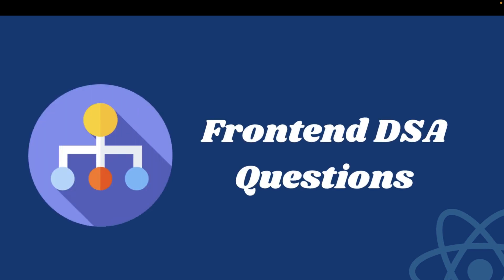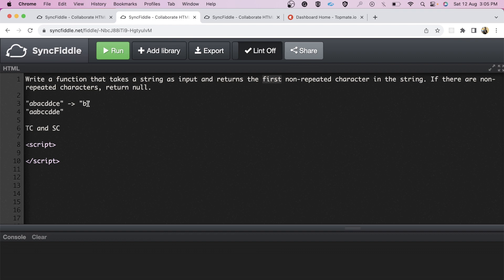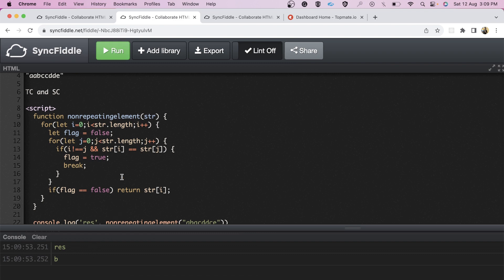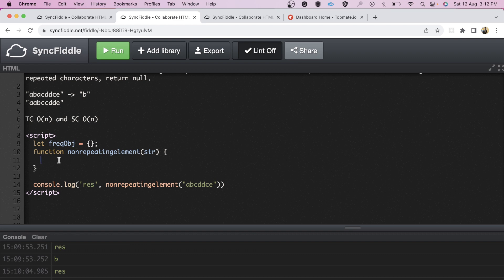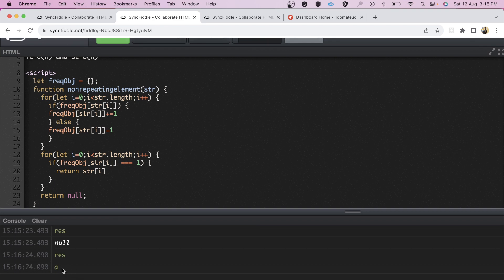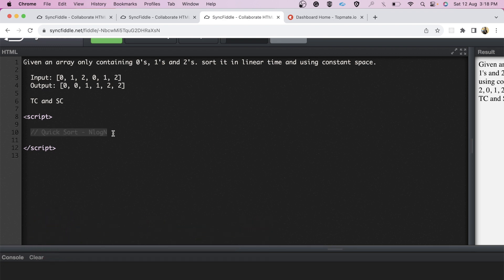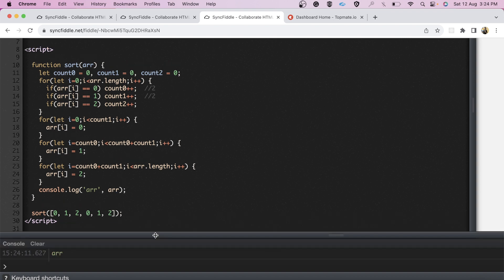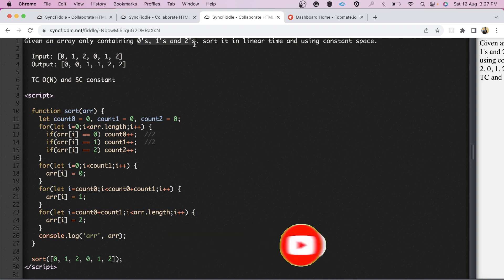Frontend DSA interview questions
Hey everyone, In this video I have shared recently asked DSA Questions.

Timestamps -
0:00 Interview process
1:47 First Question (Brute Force)
6:00 First Question (Optimal Solution)
9:25 Second Question